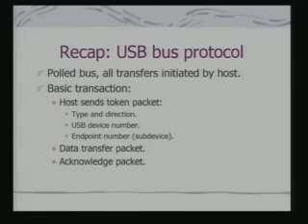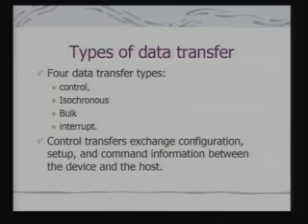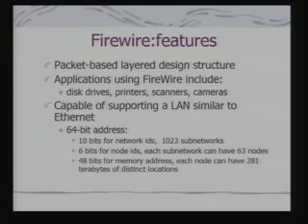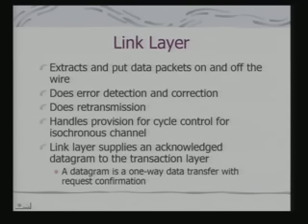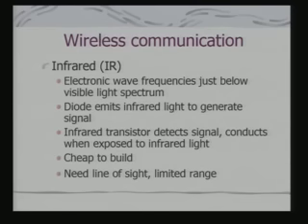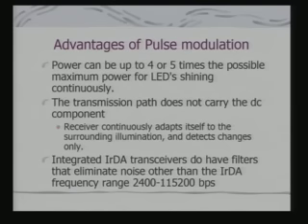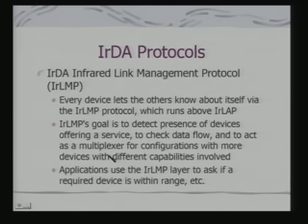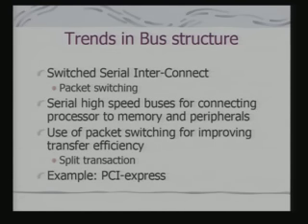Lecture - 17 Serial Interfaces